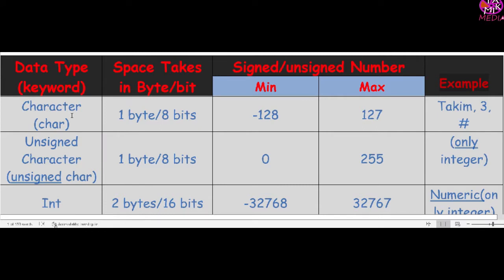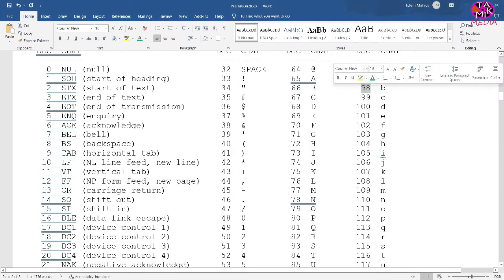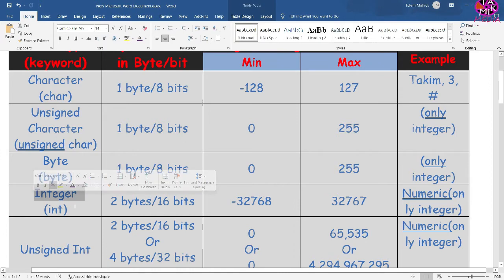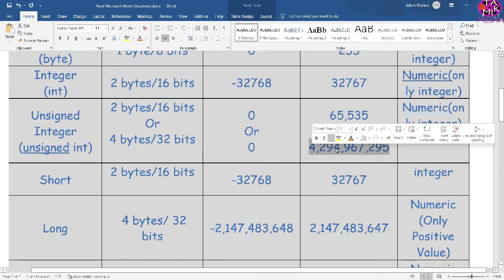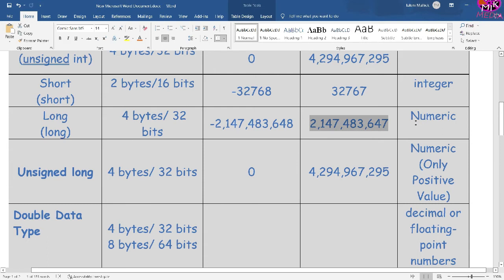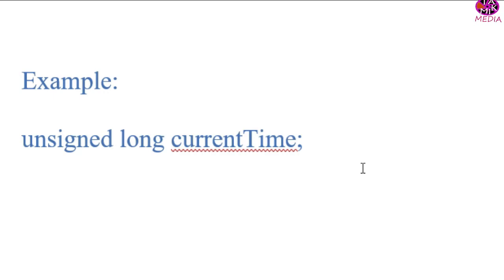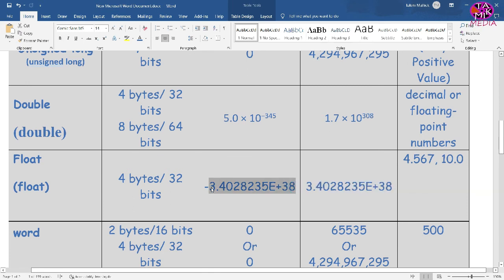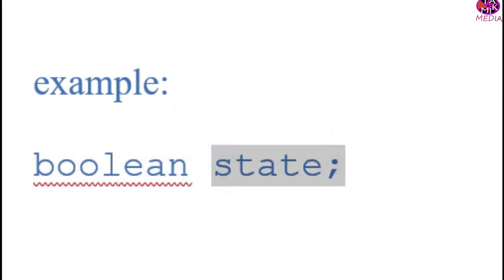03. Arduino _ Variables, Data Types and their Syntax, Parameter & Example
In this video I’ve discussed about Variables and Data Types as well as their syntax, parameter and example who are used in Arduino.

Introduction to data type: 0:00
Character Data Type: 1:15
Unsigned Character Data Type: 3:54
Byte Data Type: 5:01
Integer Data Type: 5:41
Unsigned Integer Data Type: 7:03
Short Data Type: 8:41
Long Data Type: 9:39
Unsigned Long Data Type: 10:53
Double Data Type: 12:22
Float  Data Type: 13:39
Word Data Type: 15:13
Boolean Data Type: 16:00
The End: 16:48